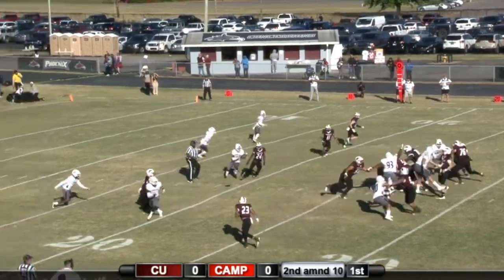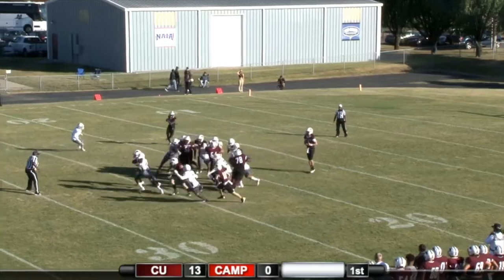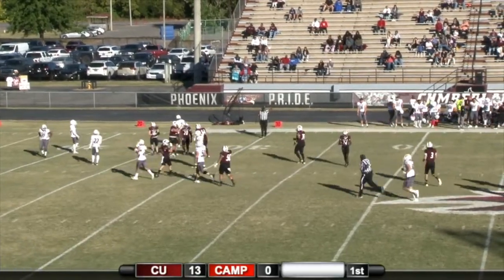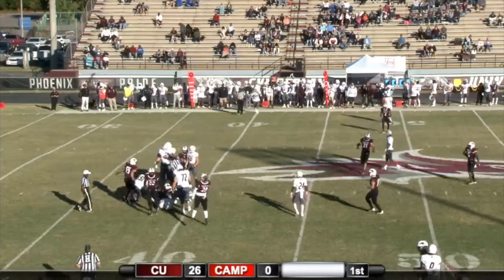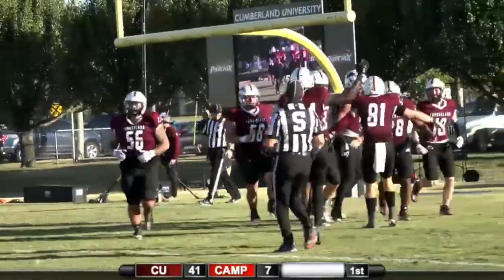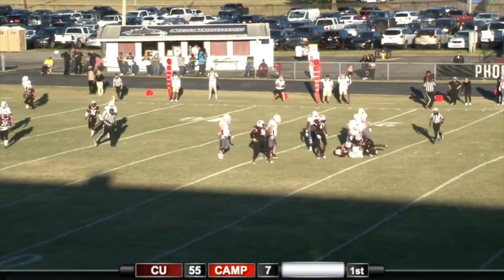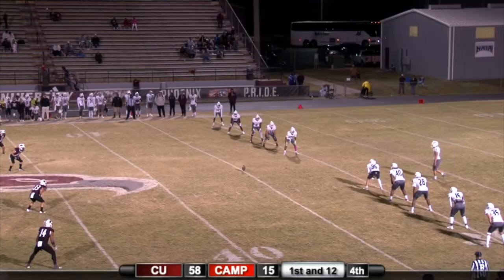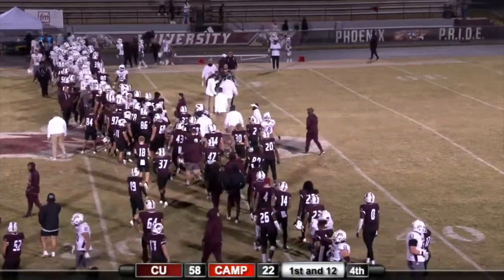FOOTBALL: Cumberland 65, Campbellsville 22